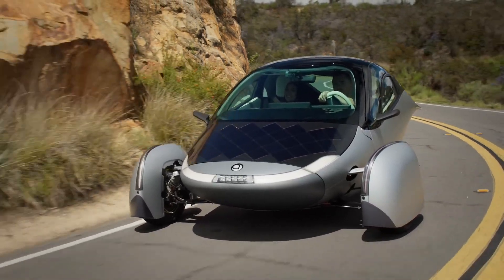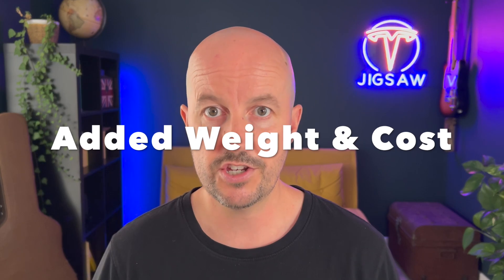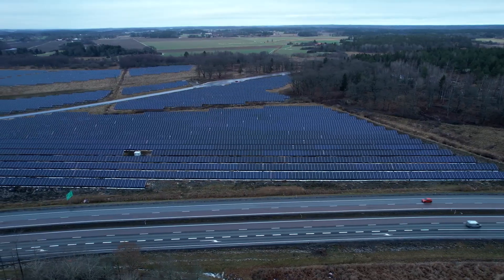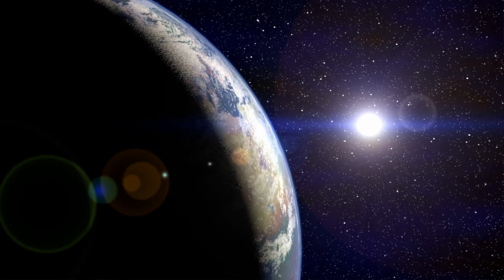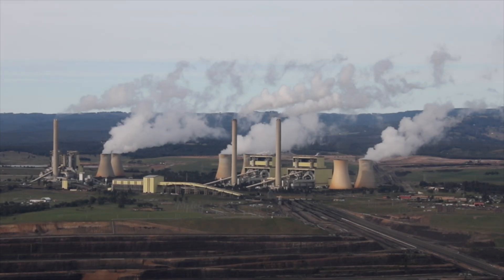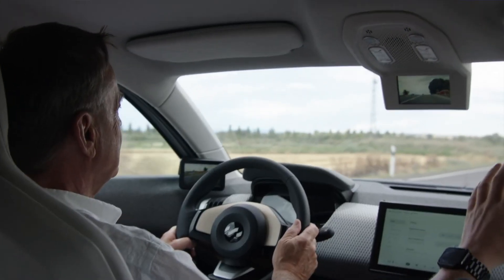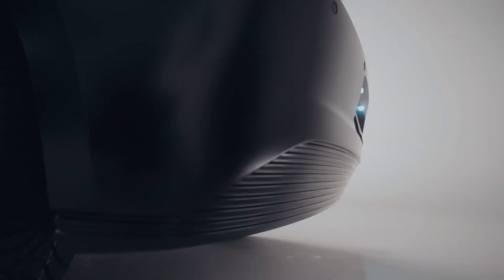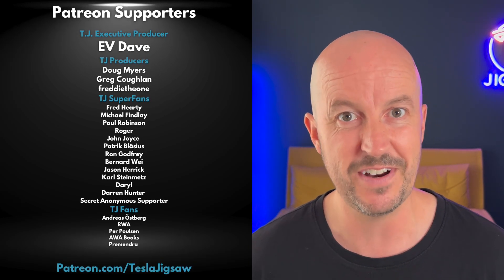The Future of Solar-Powered Cars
Solar powered car prototypes already exist (and work!) but will they make it to production? and are they really worth while? If harnessing the sun through your car was straight forward and beneficial though, wouldn't Tesla or other EV Companies have done it by now? Lets look into it!

𝕏 Find me on X:   / teslajigsaw